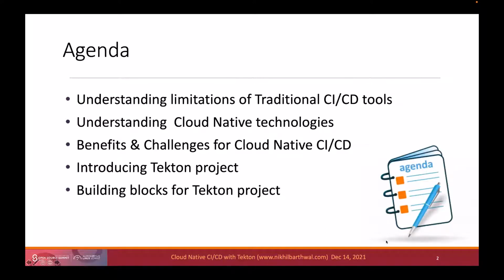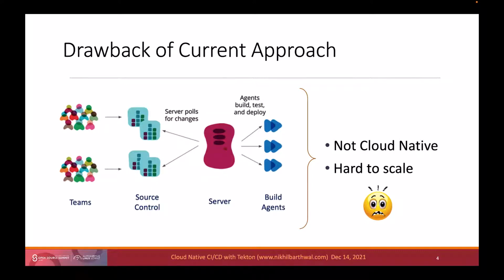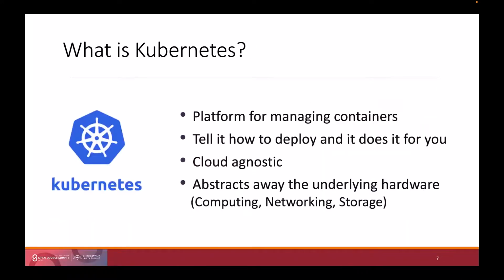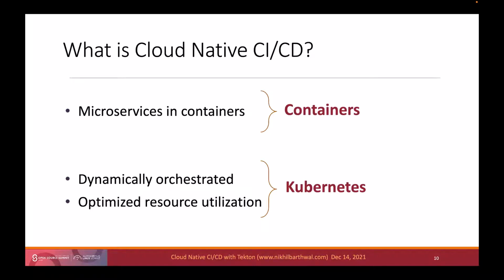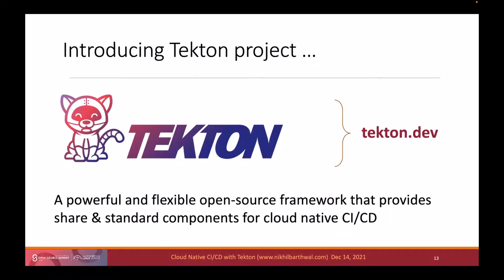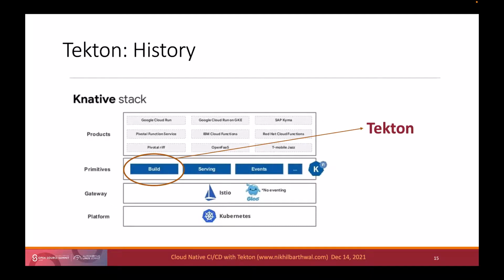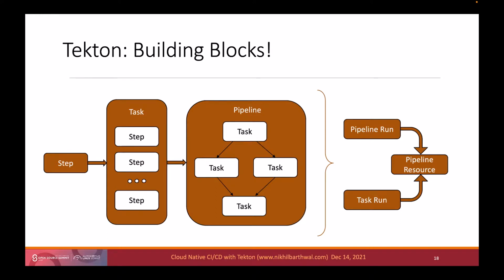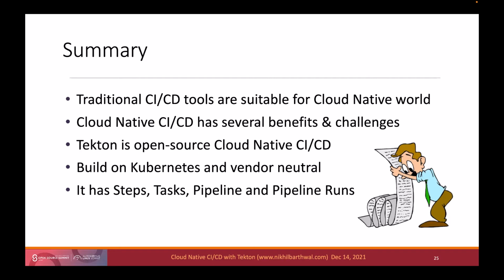OSS Japan 2021